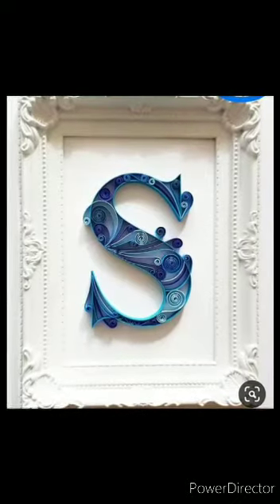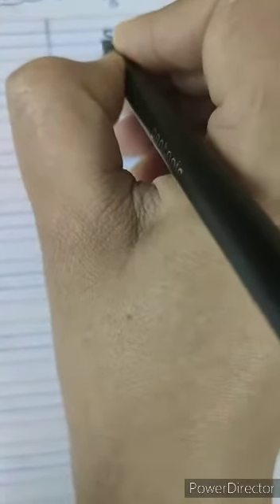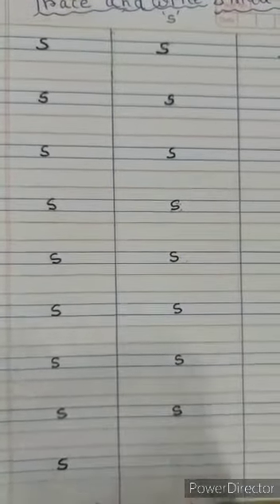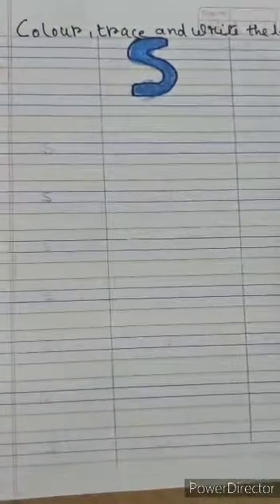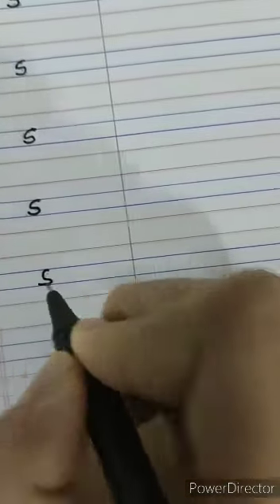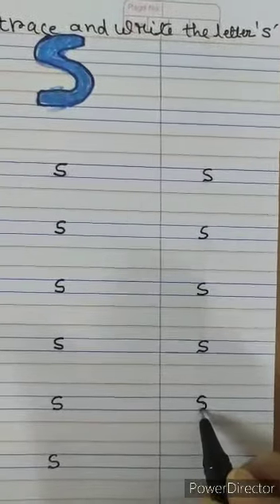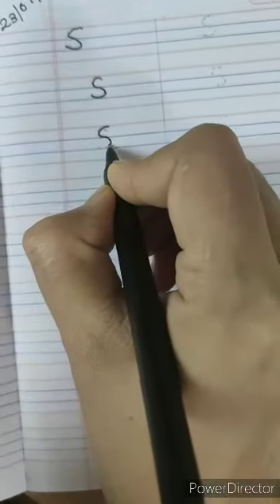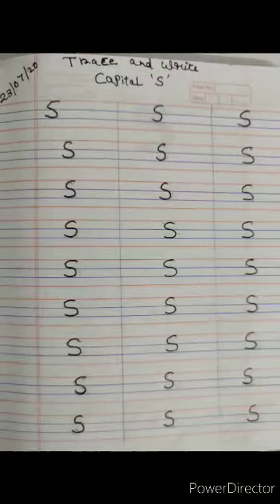Junior KG Letter "s" as per workbook by Sunita Miss